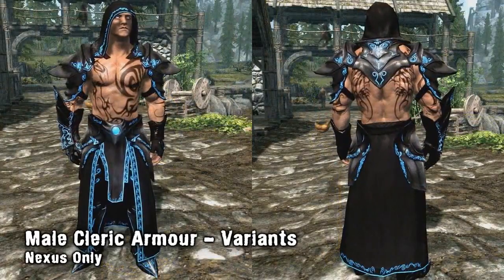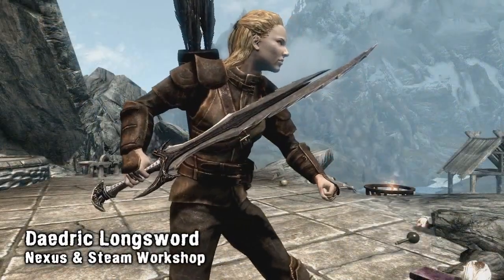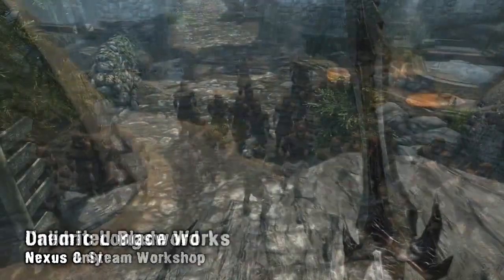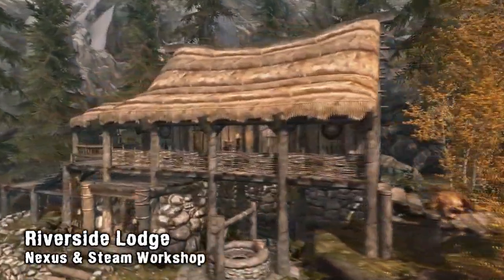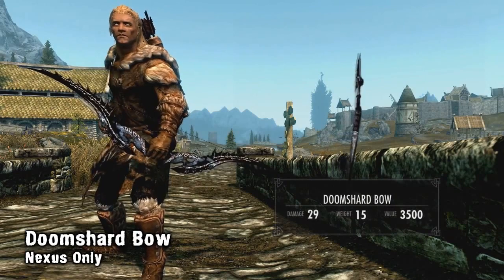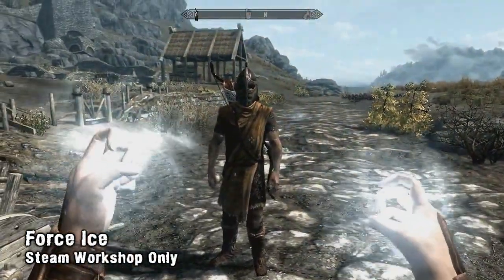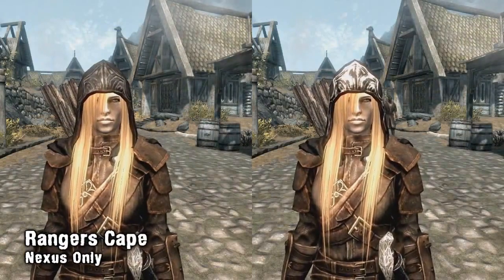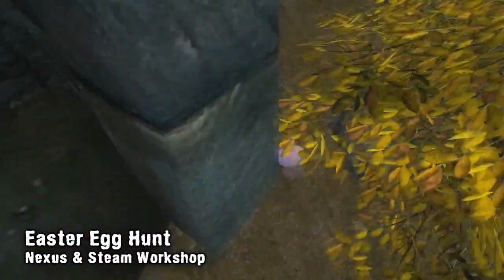Skyrim Mods Weekly - Bits 'n' Bobs - #4